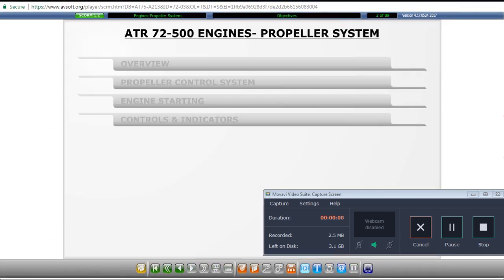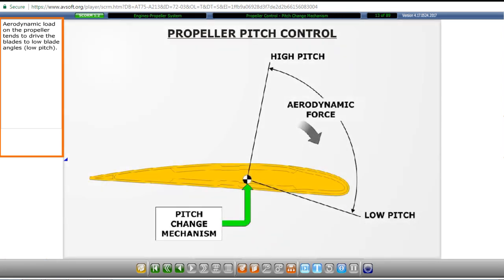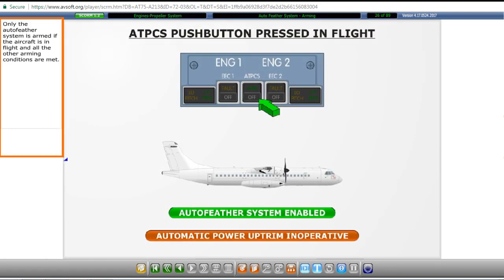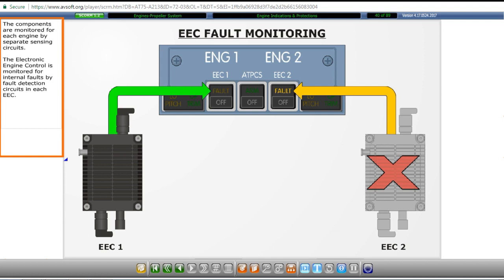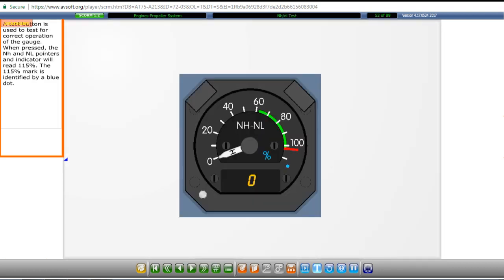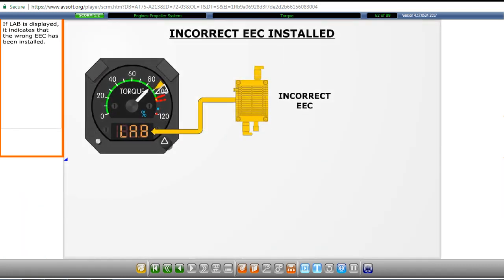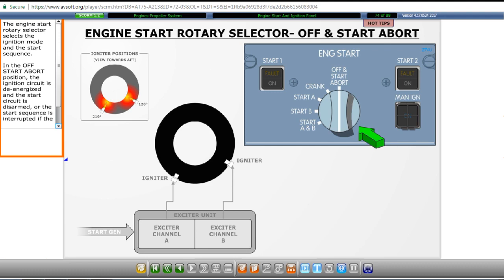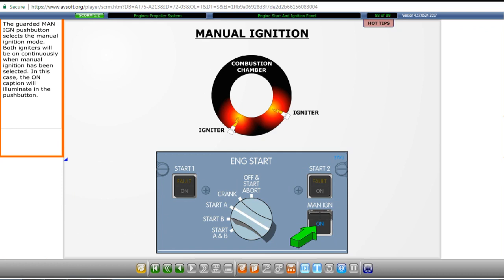ATR 72-500 CBT Engine Propeller System HD